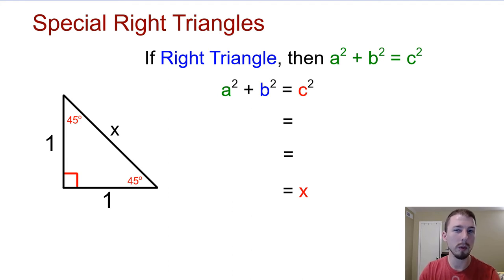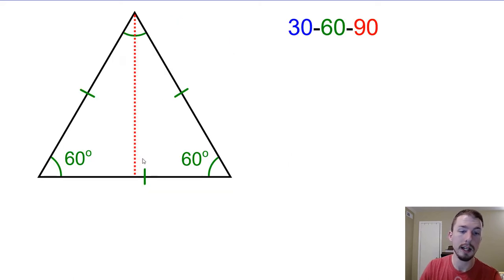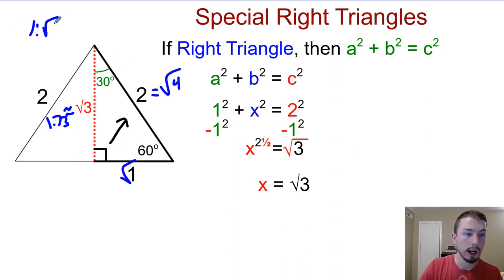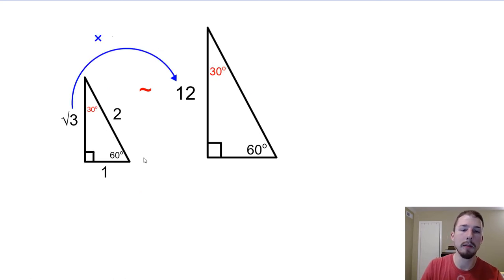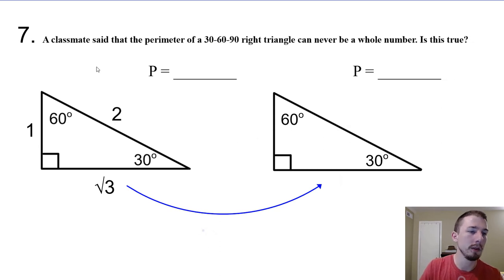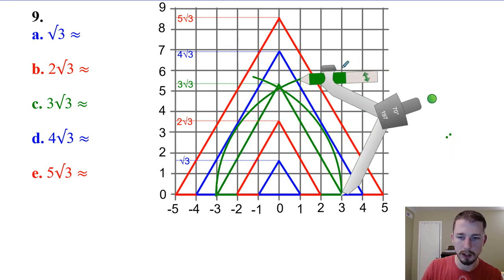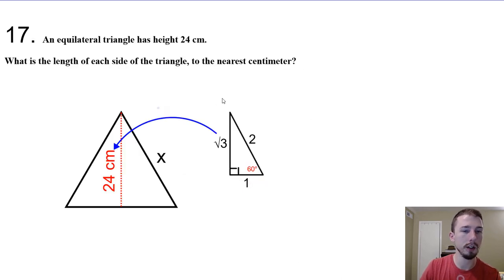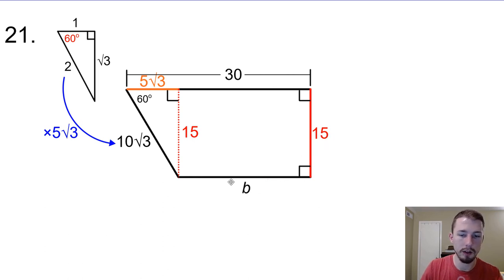9-10 Special Right Triangles 30-60-90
Comparing my generation to your generation... 8:48.
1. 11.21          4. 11:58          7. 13:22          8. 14:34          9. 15:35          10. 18:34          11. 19:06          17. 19:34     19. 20:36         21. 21:40